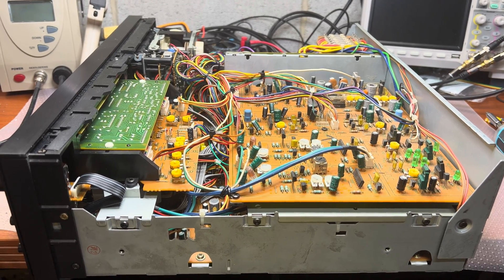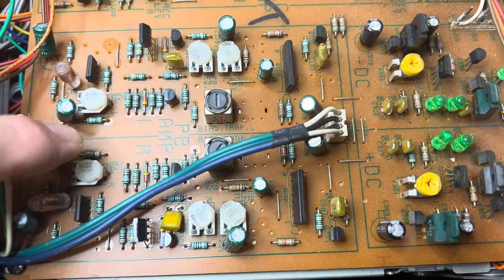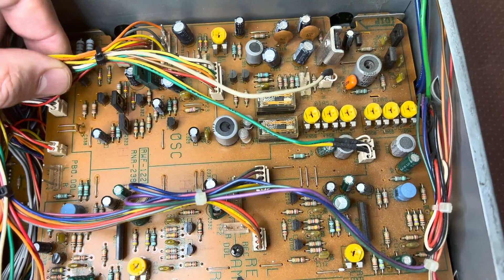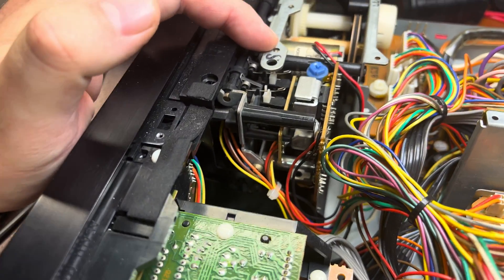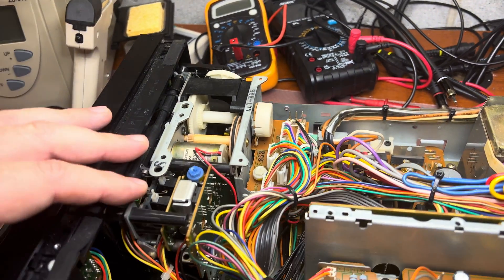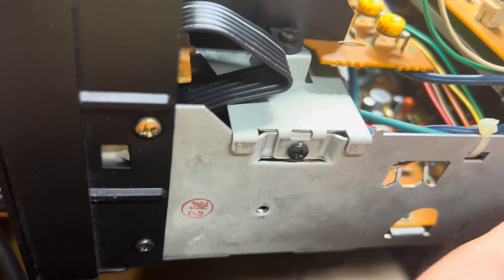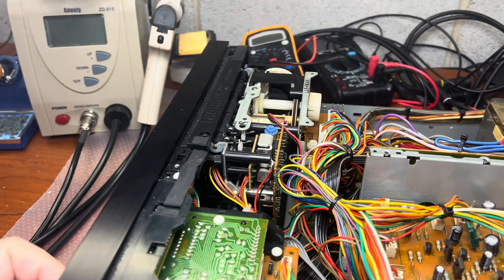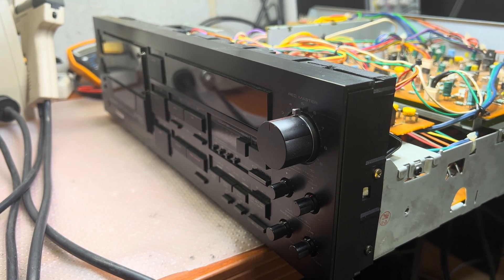Inside Look at the Pioneer CT-A9X: Anatomy of a High-End Cassette Deck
Join us as we open up the classic Pioneer CT-A9X Cassette Deck and take a deep dive into its inner workings. We'll explore the components that make up this high-end piece of audio equipment, including its dual-capstan drive, the sophisticated head assembly, the power supply, and more.

In this detailed teardown, we'll discuss the design philosophy behind the CT-A9X and what sets it apart from other cassette decks of its era. From its advanced features to the quality of the components used, the CT-A9X is a testament to Pioneer's commitment to audio excellence.

Whether you're a vintage audio enthusiast, an aspiring technician, or just curious about how things work, this video offers a fascinating look at the inner workings of a top-tier cassette deck.